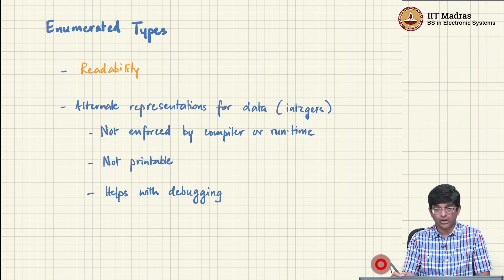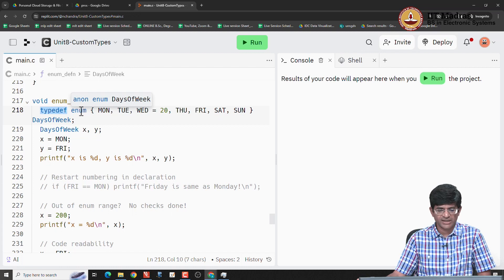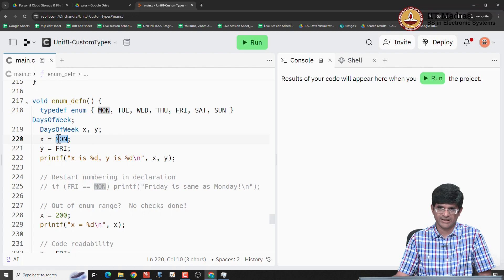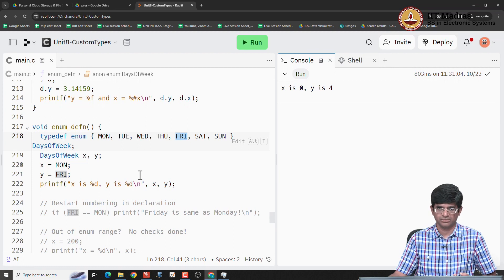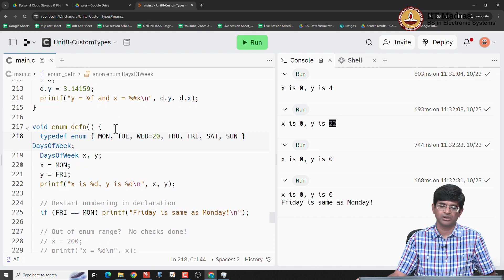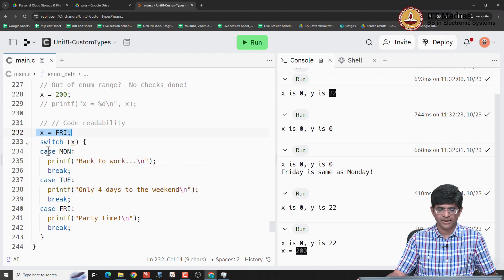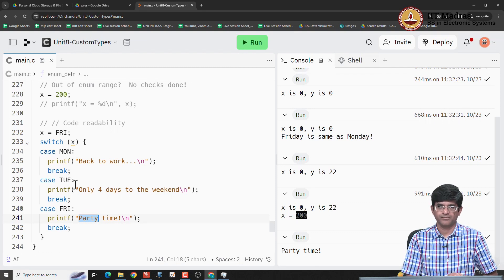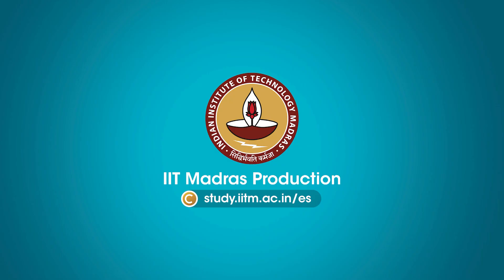Enum in C